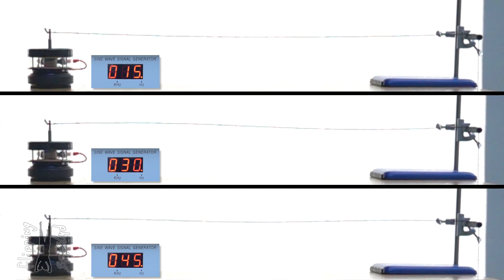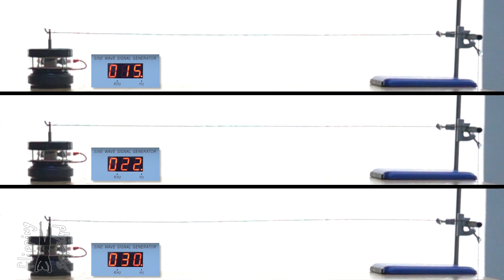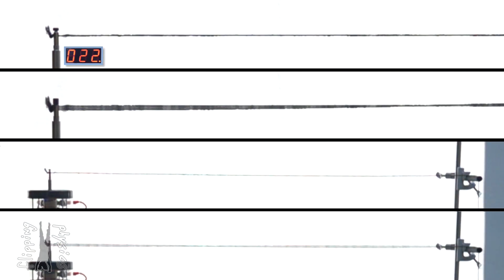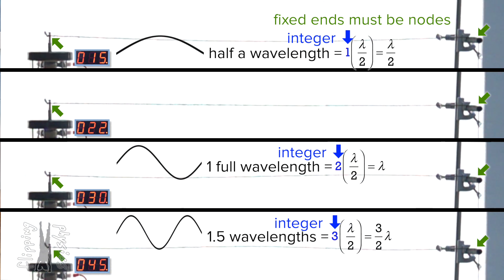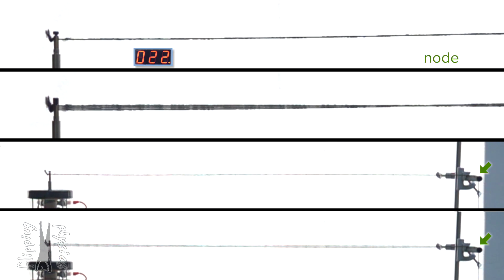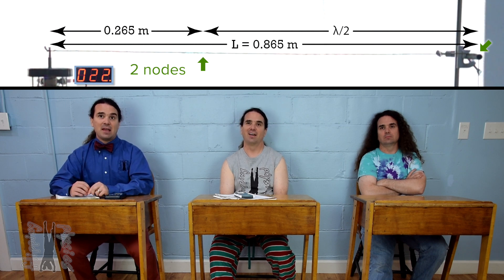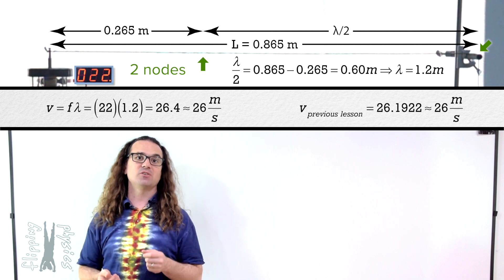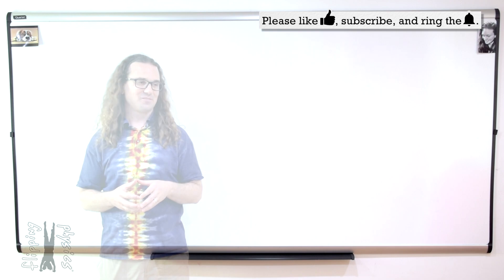How Is This Standing Wave Possible?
When standing waves are allowed at 15, 30, and 45 hertz on a string, then we should not see a standing wave pattern at 22 hertz. Yet, we do in this demonstration. This explains why. This is an AP Physics 1 Topic.

0:00 Intro
0:28 Demonstrating the question
1:44 Why this standing wave should NOT be possible
2:26 Why this standing wave actually IS possible
3:25 Determining the speed of the waves on this string

Next Video: What is Sound?

Thank you to Scott Carter, Christopher Becke, Jonathan Everett, and Cameron Vongsawad for being my Quality Control Team for this video.

Thank you to Kristie Webb for transcribing the English subtitles of this video.